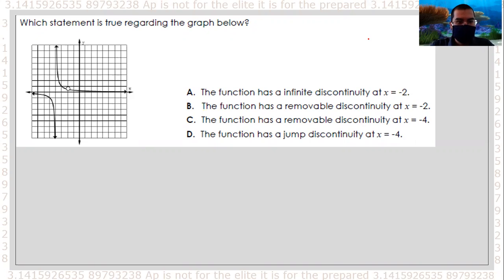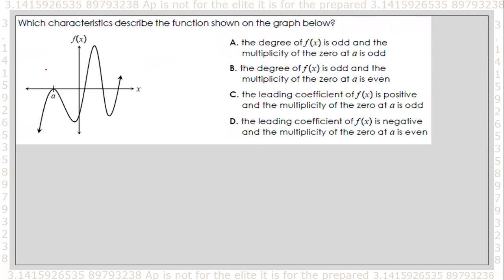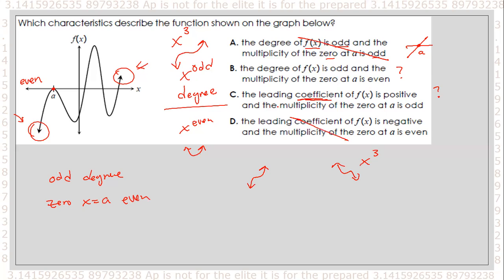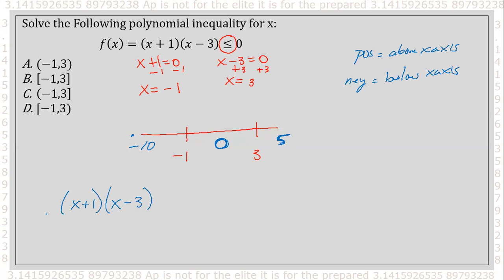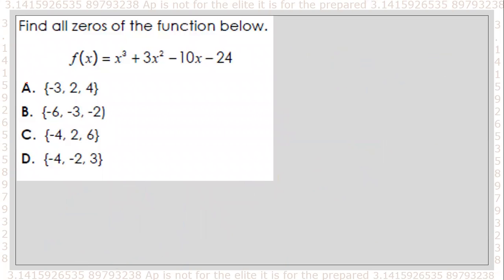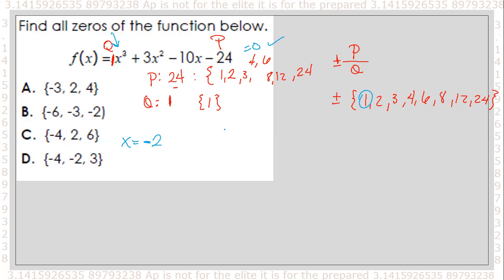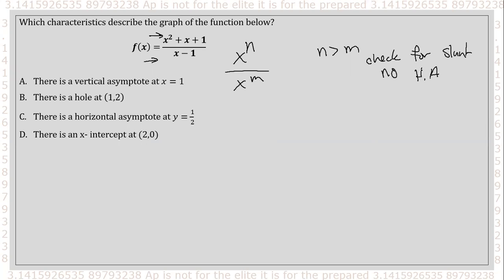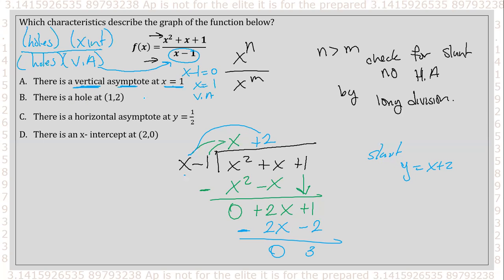Unit 2 Polynomial function review.